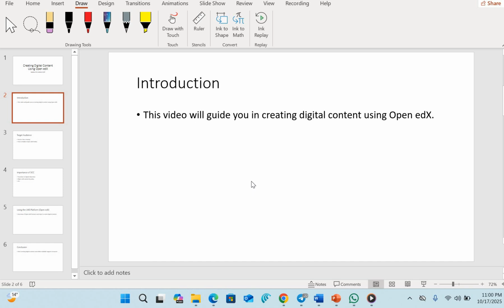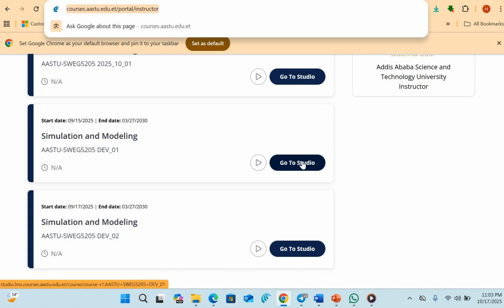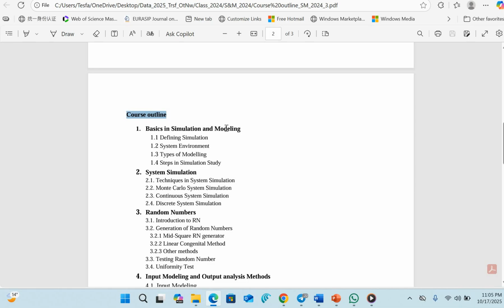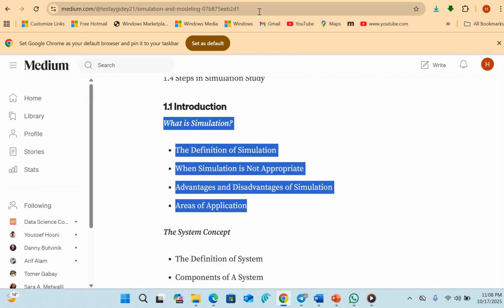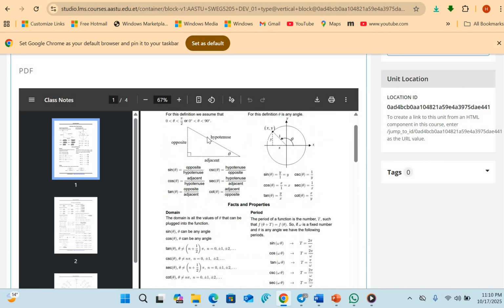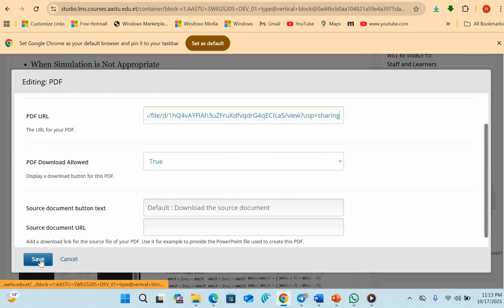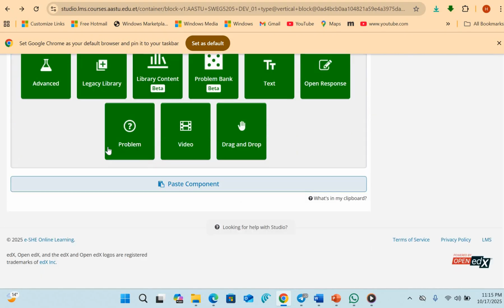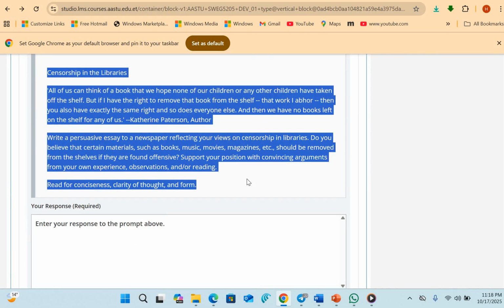🌩️ Creating Digital Content Using Open edX: A Comprehensive Guide🚀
🌟 Welcome to TechEdu AI & Data!

In this video, we provide a comprehensive guide on how to create engaging digital content using the Open edX LMS platform.
🎓 As the educational landscape continues to evolve, this video is designed for anyone interested in transitioning from traditional teaching methods to digital education. We emphasize the importance of developing digital content that enhances learning experiences and aligns with modern educational practices.

In this video, you will learn:
• 📚 The significance of digital content creation in today’s learning environment.
• 🖥️ How to effectively navigate the Open edX platform.
• 🛠️ Step-by-step instructions for creating courses and modules.
• 🎯 Best practices for engaging learners and ensuring accessibility.
✨ By the end of this video, you'll be equipped with the knowledge and tools necessary to start developing your digital content, fostering a more interactive and enriching educational experience.